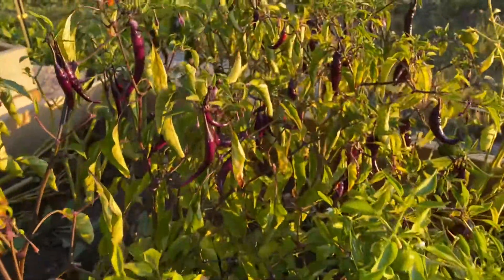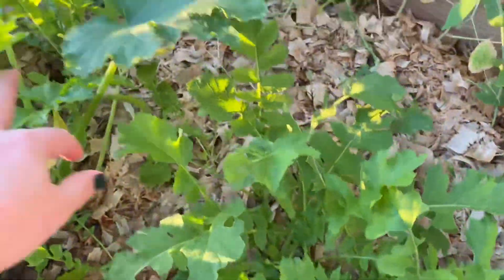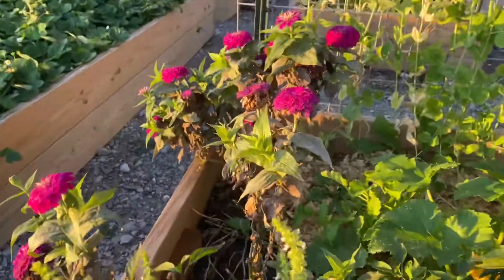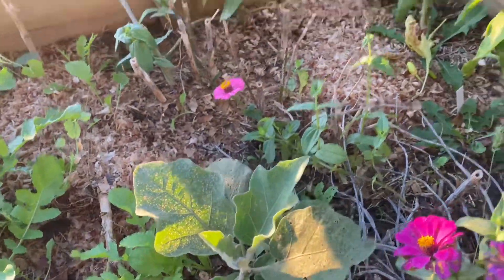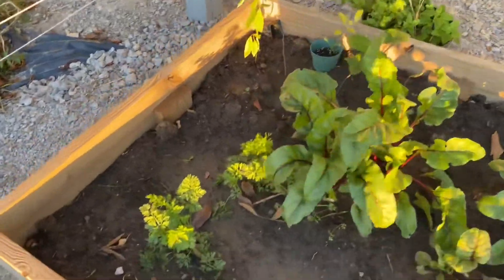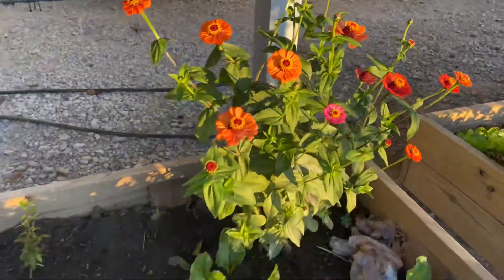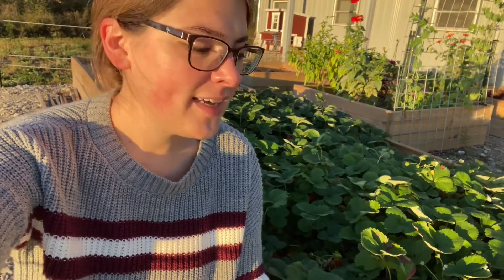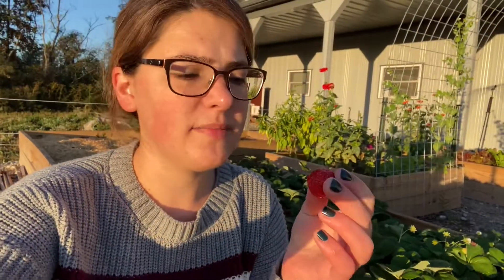Week 22| Garden A Little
Thank you for following me along!

I am really grateful for your support and if wish to help me in my gardening journey you can donate to my PayPal account